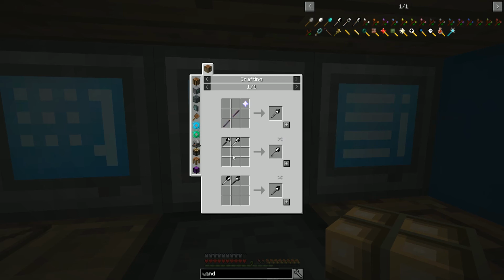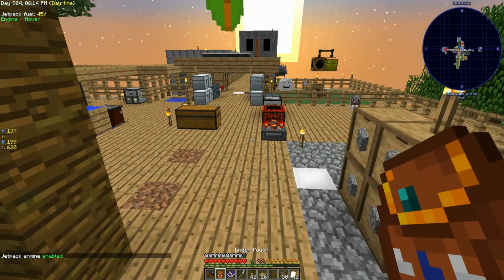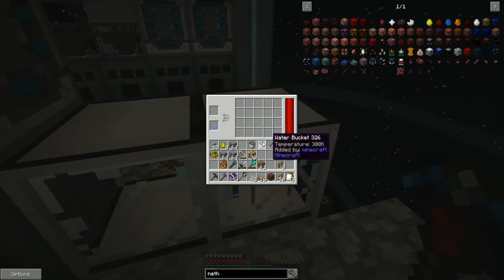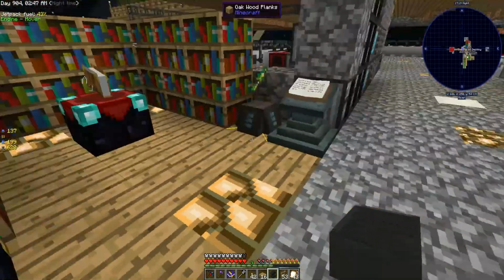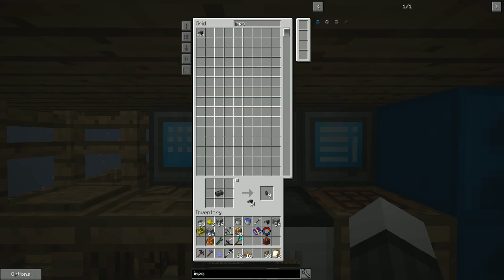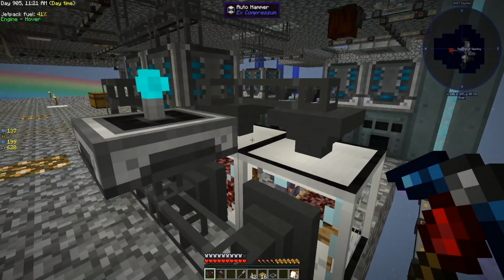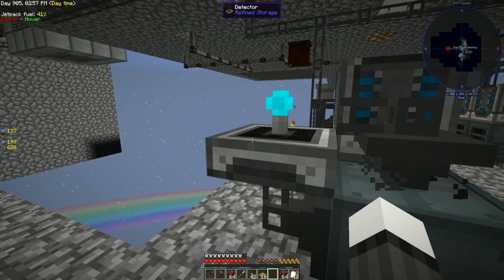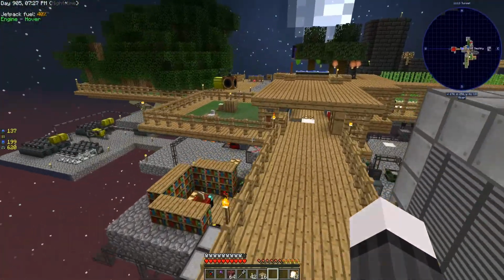Complex Auto-Crafting | Sky Factory 3 #37